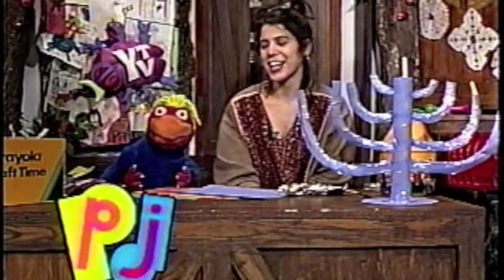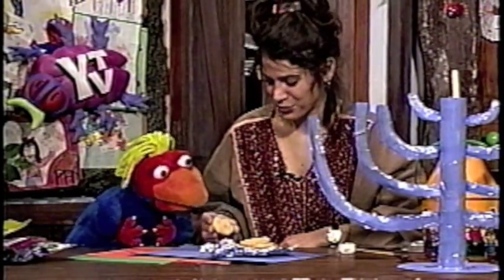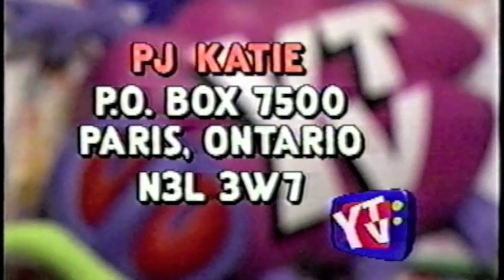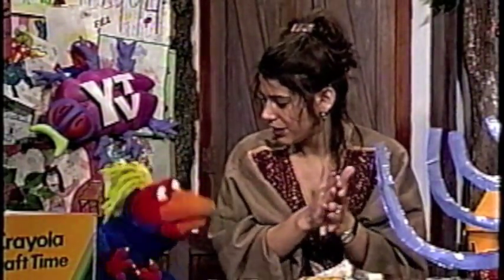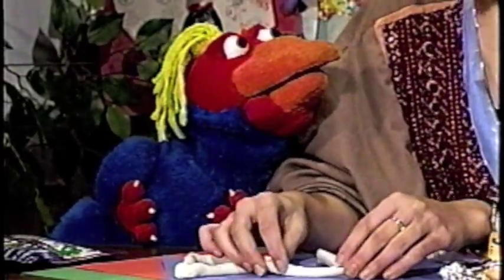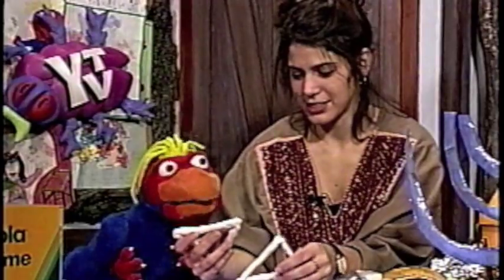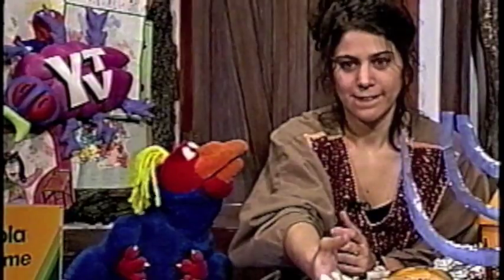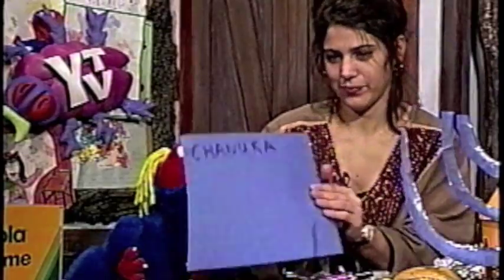PJ Katie with Fuzzpaw Fez -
PJ Katie with Fuzzpaw